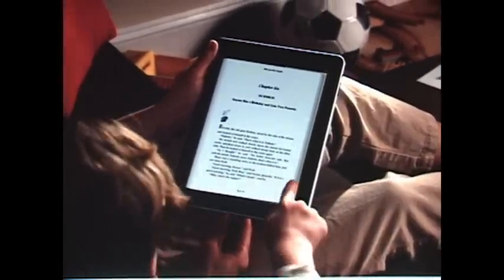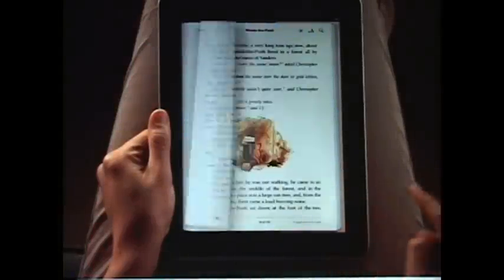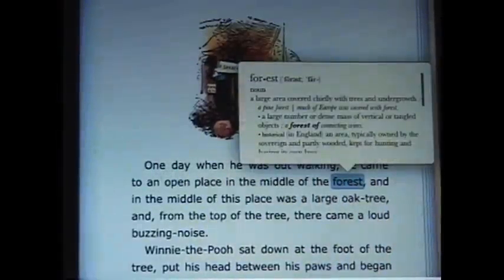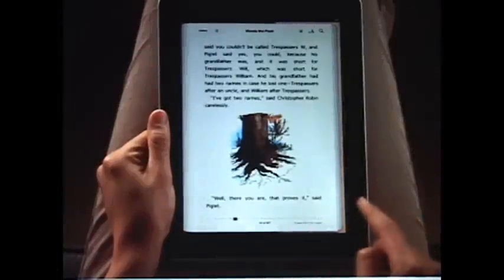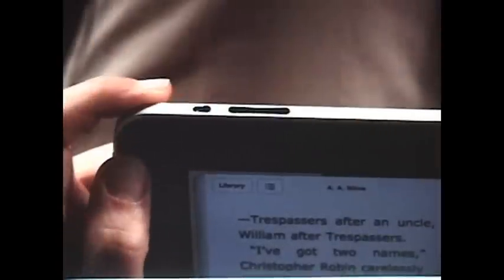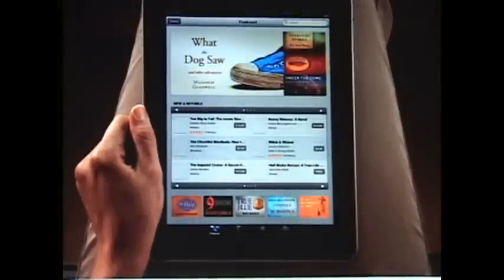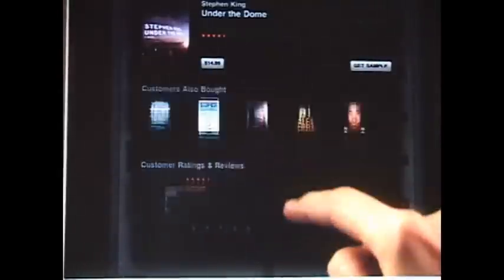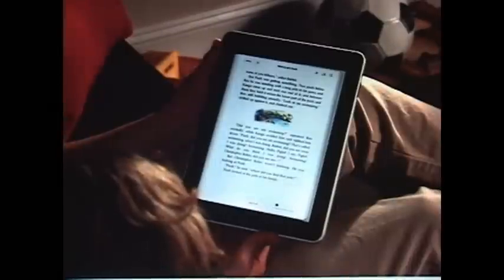Apple Ipad 3G Demo Video for using iBooks App HD